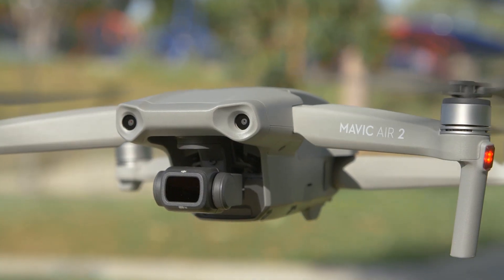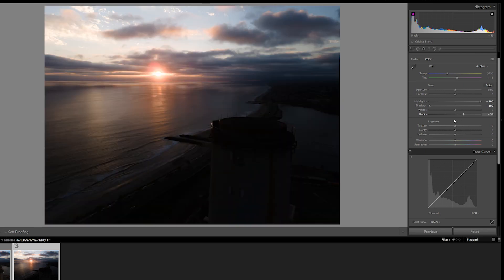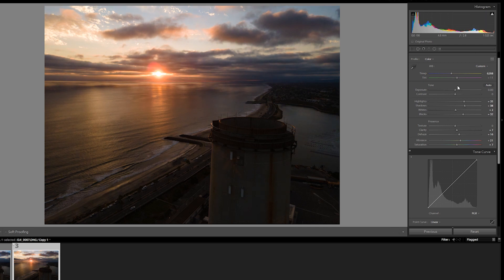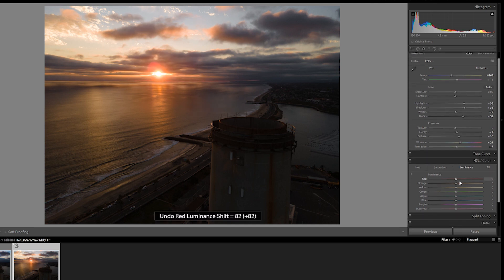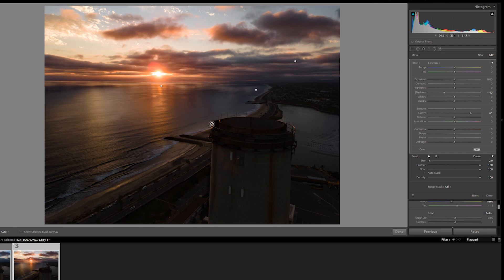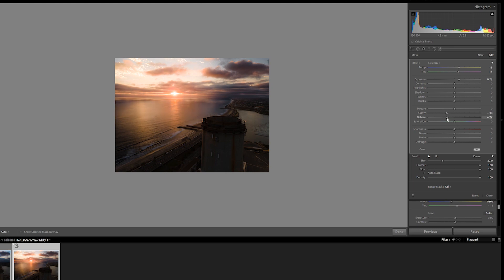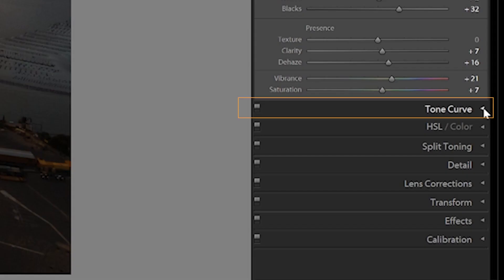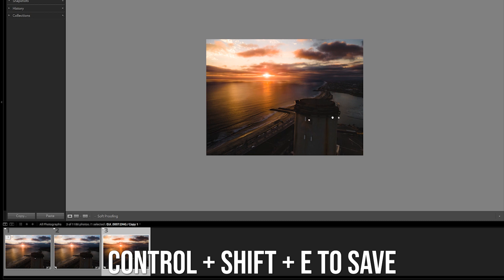Mavic Air 2 RAW Photo Edit in Lightroom - Edit with Me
Here's a RAW format photo taken with the Mavic Air 2 you can download and edit. Can't find any sample photos anywhere so here you go

Software is Adobe Lightroom CLASSIC *not Lightroom CC that weird confusing cloud software*
Mavic Air 2 is an upgrade to the previous sensor, this one is a 1/2 inch, so details in shadows are a bit better.
Not using the 48 megapixel, I don't like it. Just using the normal 12mp